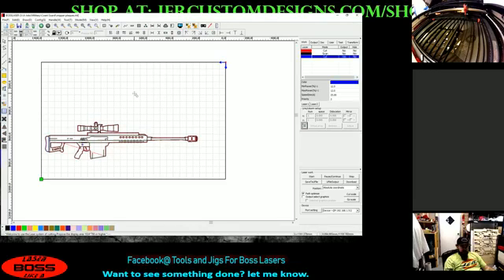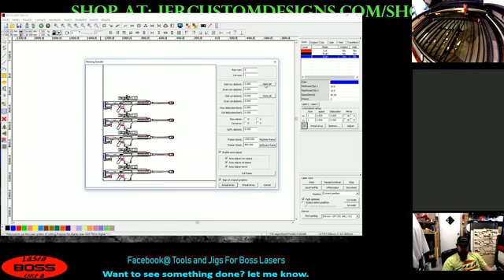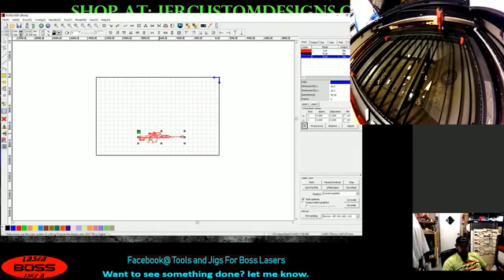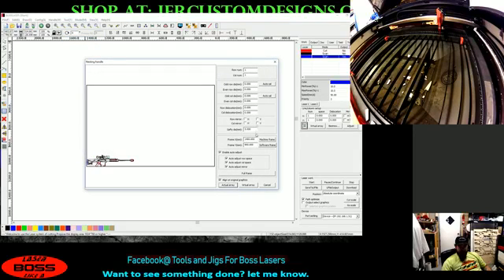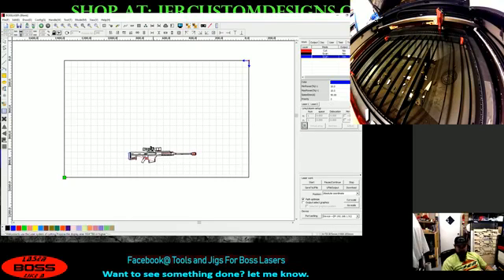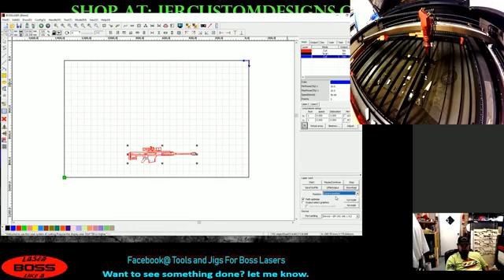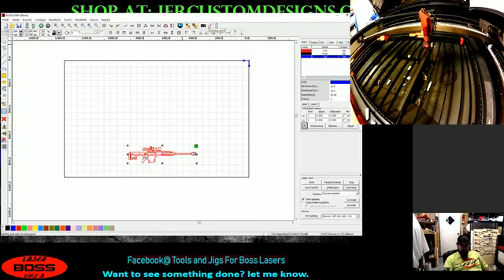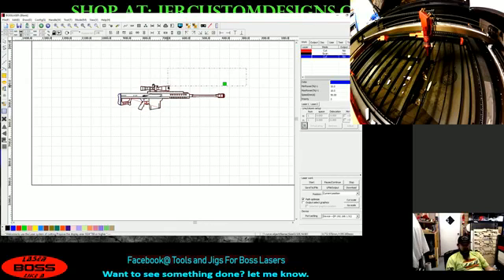Rd Works info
A few uses of RD Works